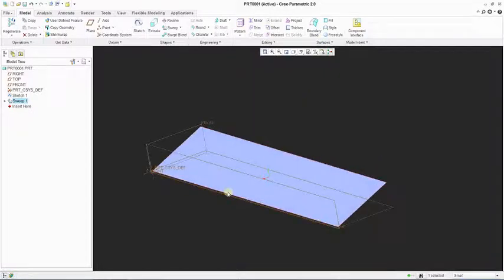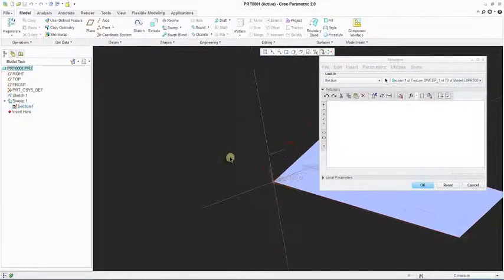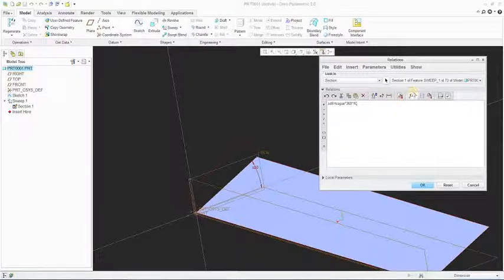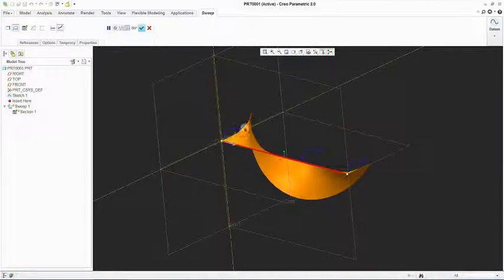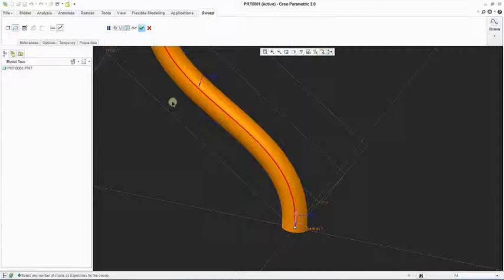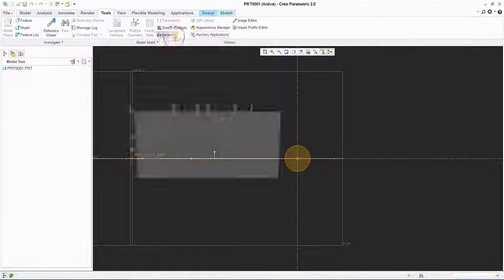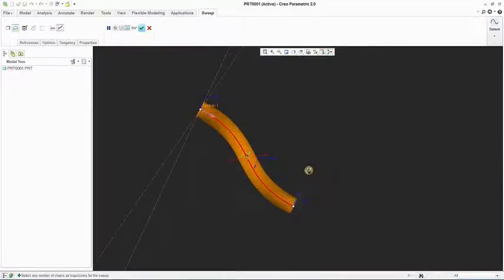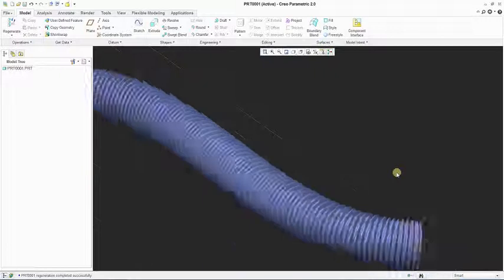Creo- Sweep using Trajectory parameter function (trajpar)